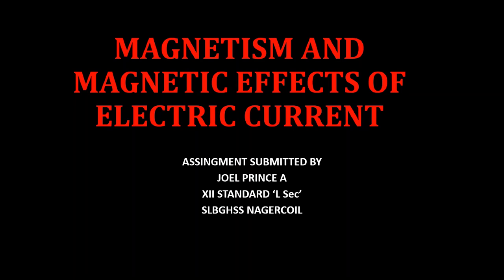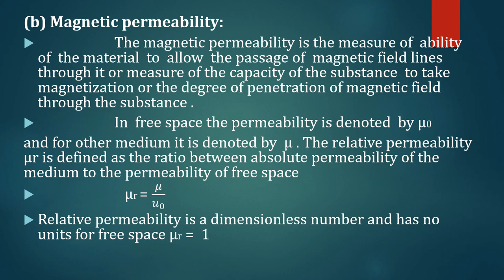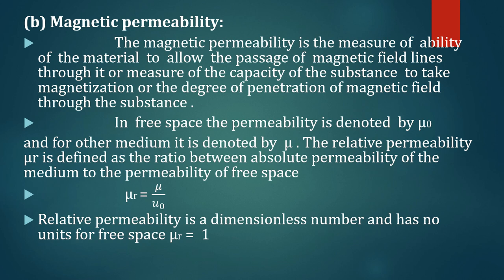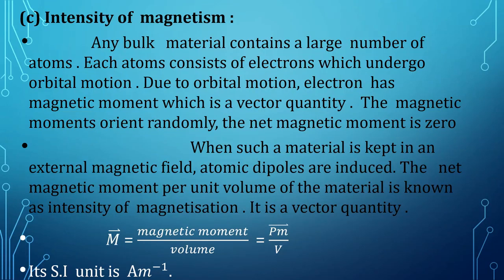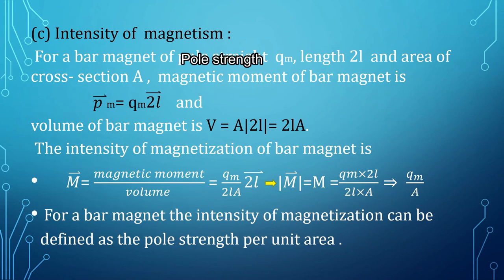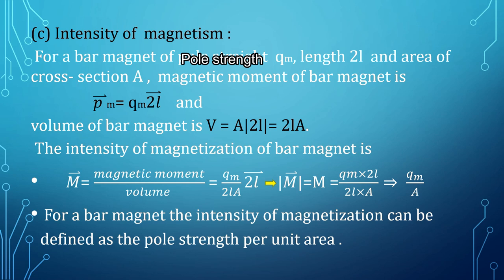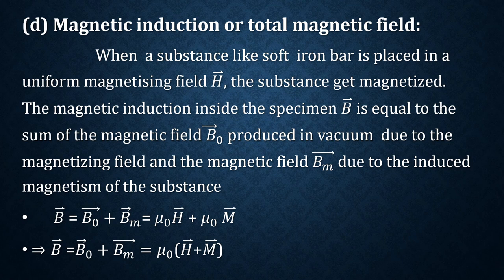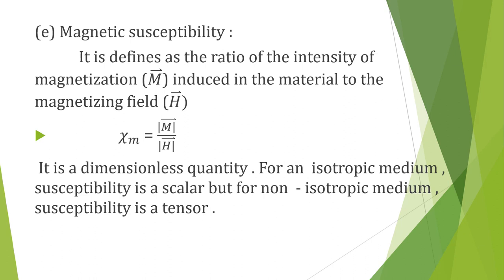MAGNETISM AND MAGNETIC EFFECTS OF ELECTRIC CURRENT- ASSIGNMENT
+2 Physics- During pandemic students submit their  assignments as video. This is a assignment submitted by Joel Prince A of XII L of SLGHSS Nagercoil.